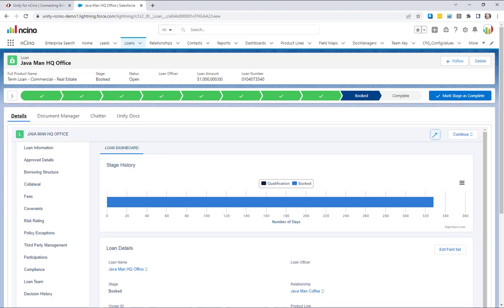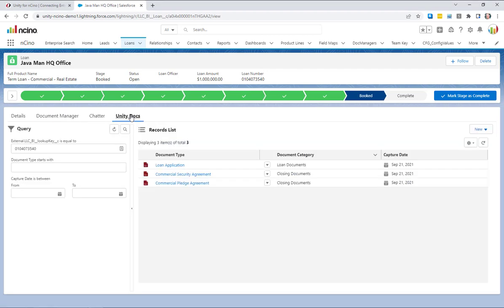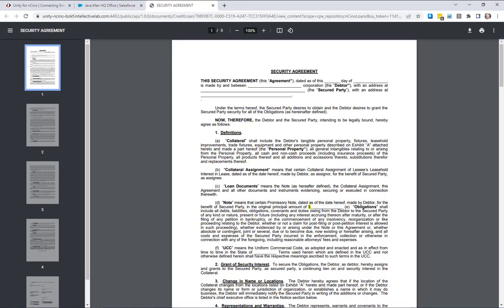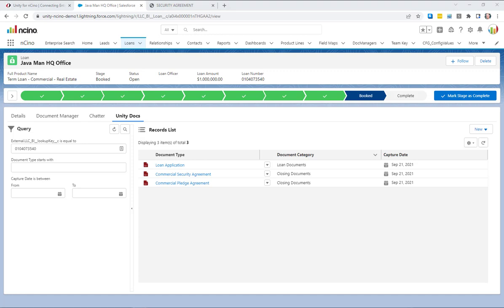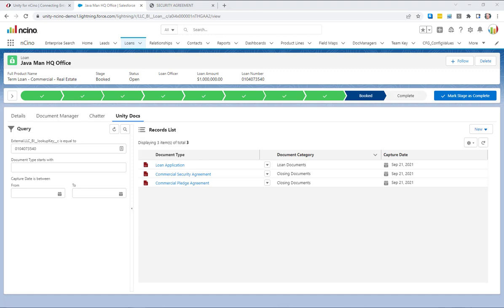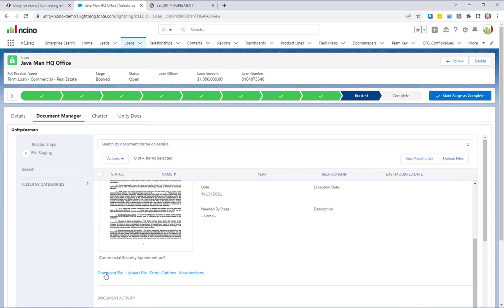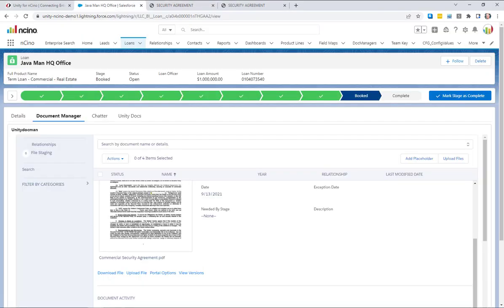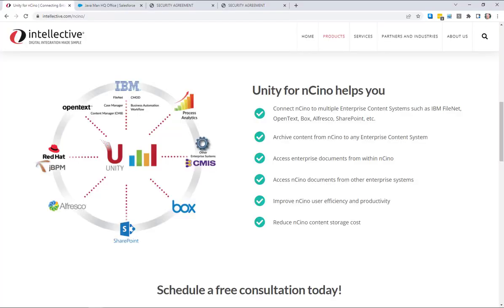Integrate nCino with various ECMs with Unity for Intellective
Intellective Unity for nCino can help improve nCino users productivity as well as reduce nCino content storage cost by seamlessly connecting nCino to one or more enterprise content systems.

Unity for nCino allows you to integrate nCino with most ECMs, perform federated content search across multiple ECMs within nCino, and archive nCino content to ECMs.